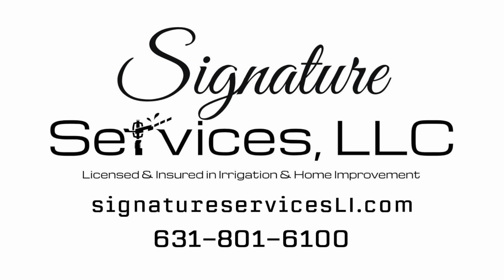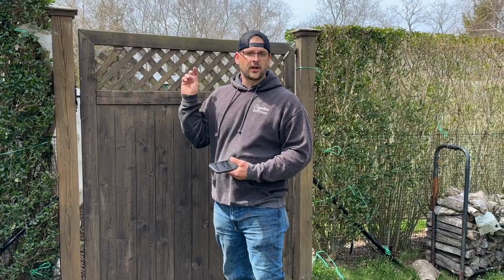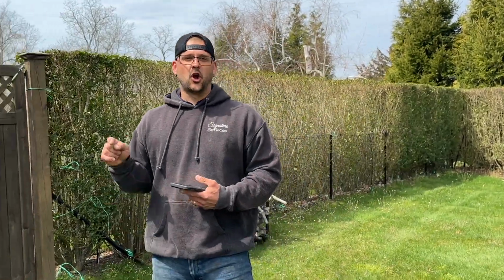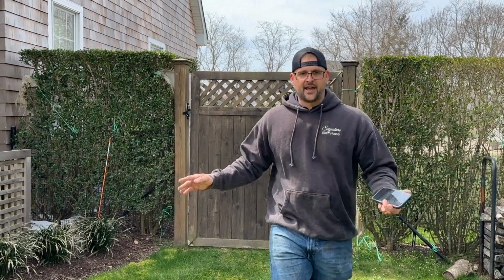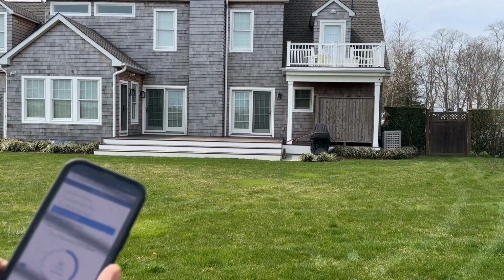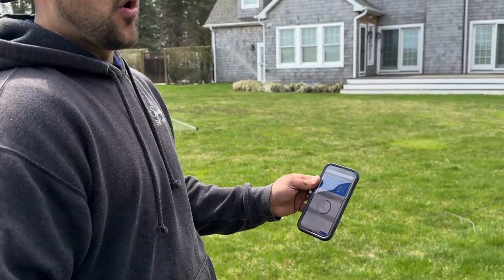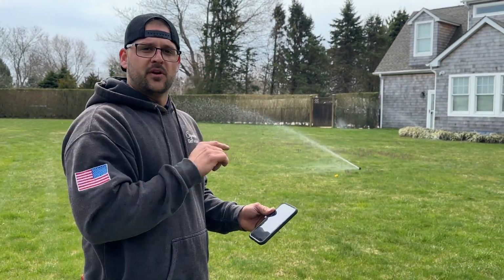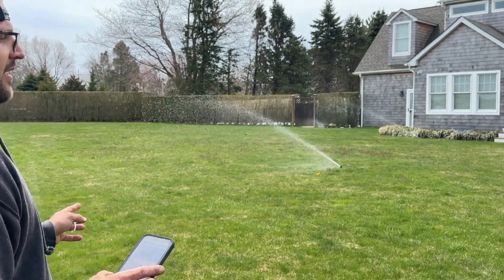Spring Irrigation System Opening - Part 6 - Controlling Zones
Signature Services, LLC was established in the Spring of 2020. We specialize in all phases of irrigation. Servicing residential, commercial, and agricultural properties on Long Island, our service area expands from both the North Fork and South Fork to Western Suffolk County. With over 13 years in the Irrigation industry and counting, we have the knowledge and experience to provide our clients with unbeatable service and quality.

Since inception, Signature Services has expanded to offer the following services:

-EPA Smart Wi-Fi Irrigation System Installations
-EPA Smart Water Monitoring Devices
-Dock Line/Bulkhead Water Services
-Outdoor Shower Water Lines
-Utility Line Trenching
-Landscape Lighting
-Outdoor Audio
-Shrink Wrapping

In short, we take great pride in our quality work, high level of customer service, commitment to continued education and staying up to date with the latest industry innovations.

In this series:
Sprinkler start ups
Spring time System openings
Irrigation season Maintenance plans
Irrigation system openings
Seasonal start ups
Water turn ons
System turn ons
Seasonal water service line openings
System start up inspections
Professional system evaluations and openings